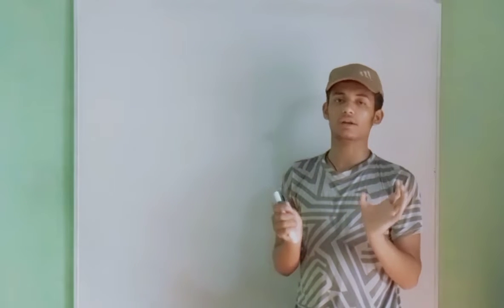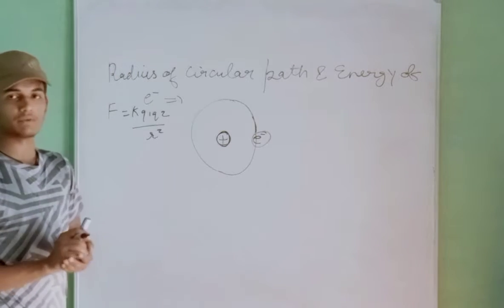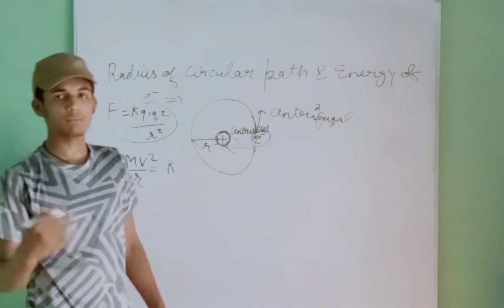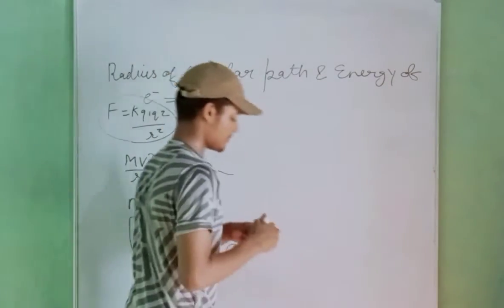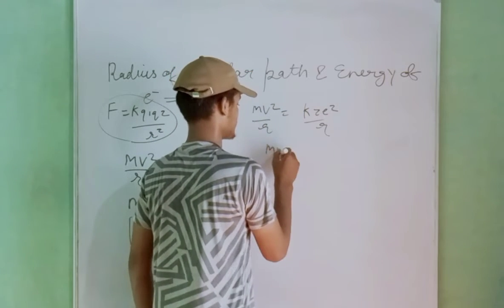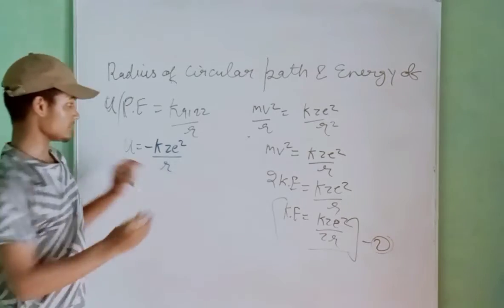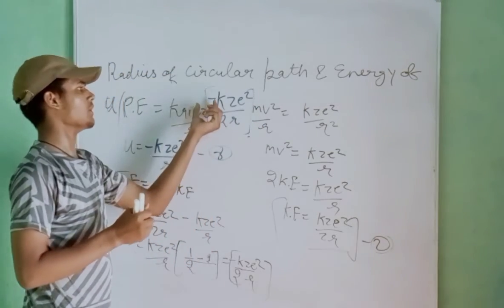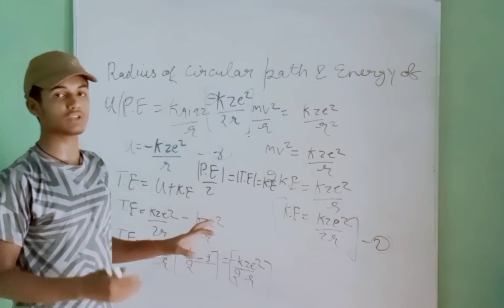RADIUS OF CIRCULAR PATH AND ENERGY OF ELECTRON // RUTHERFORD ATOMIC MODEL//CLASS 12 PHYSICS //CH-12